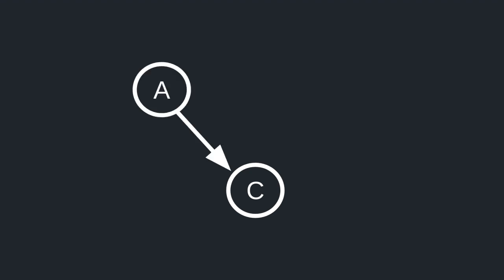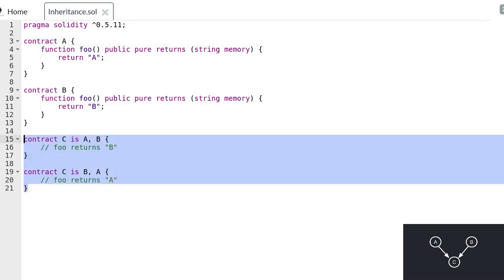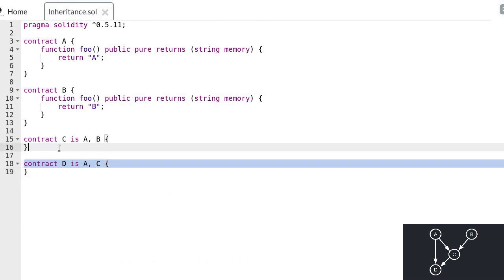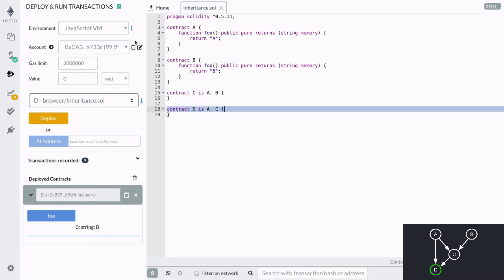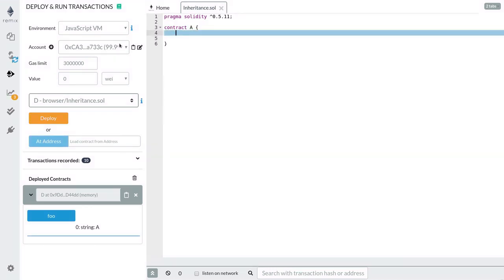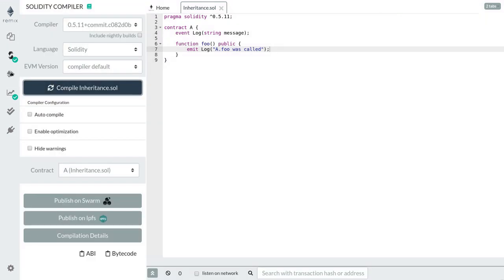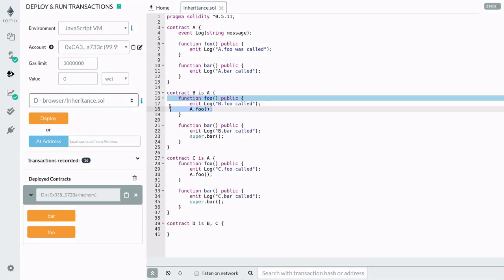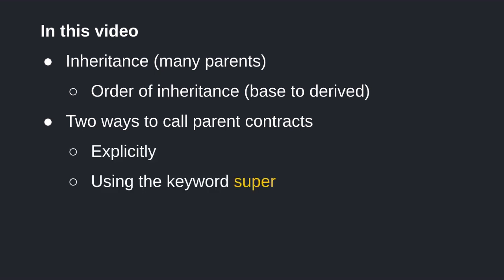Learn Solidity (0.5) - Inheritance (part 2)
Learn how the order of inheritance works in Solidity and the different ways to call parent contracts.